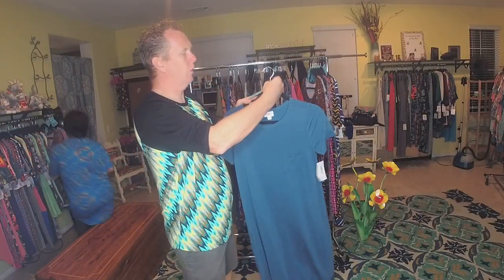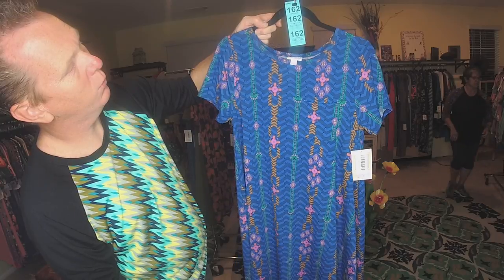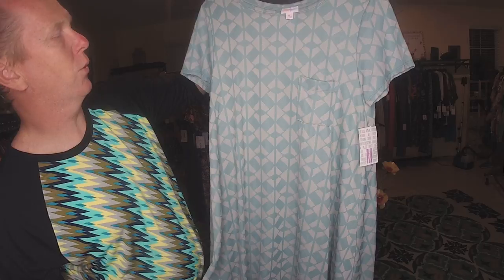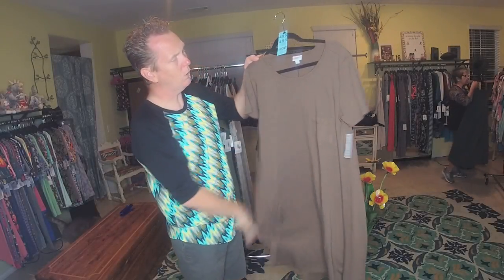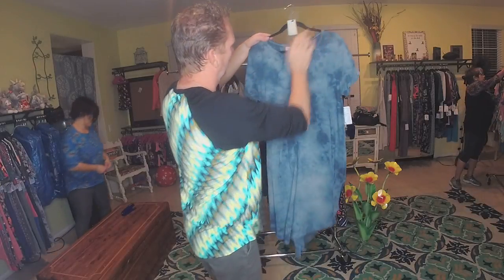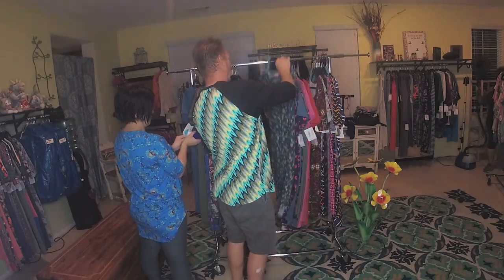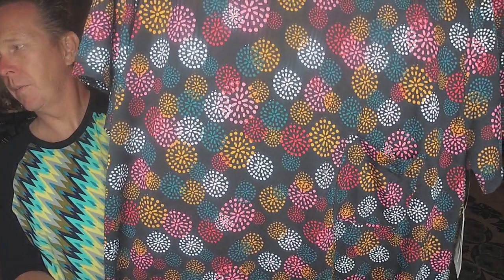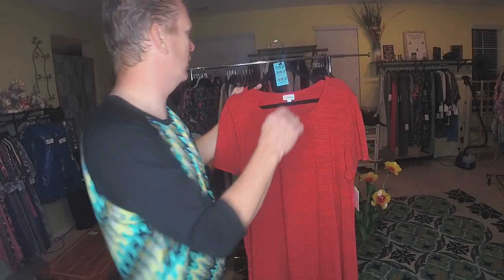LuLaRoe Carly Dress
CARLY DRESS

We all want a cute dress that lets us breathe and move easier, so we are excited about the Carly - a swing dress that flatters the best parts of a feminine physique while being flowy and breezy everywhere else. The Carly comes in a wide array of fabrics, prints, and washes and has some amazing features such as a patch pocket, a flattering high-low hemline, and cool open sleeves.

If you don’t already own a swing dress, we guarantee that you soon will! We all want a cute dress that lets us breathe and move easier. One that is chic, comfy and as versatile as your taste. Which is why we are excited about the Carly - a swing dress that flatters the best parts of the feminine physique while being flowy and breezy everywhere else.

Today’s modern swing dress is a flowy, comfy dress that still has an A-line shape. But rather than hugging your waist, the “A” shape hugs closer to your chest, with the fabric belling out from there. Because of the higher position of the “waist,” the swing dress has lots of movement potential--it “swings” when you walk! And there’s nothing more beautiful and feminine than a dress that swings and flows about you as you walk, dance, and just lounge